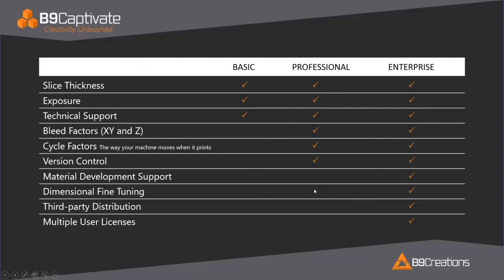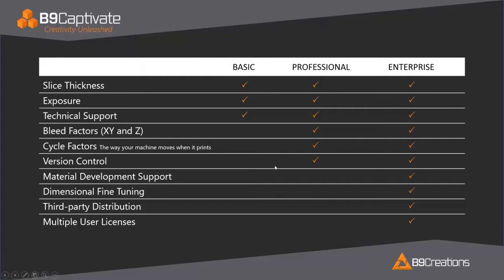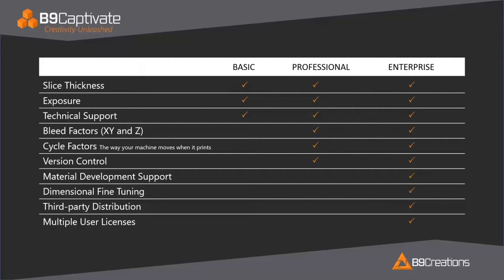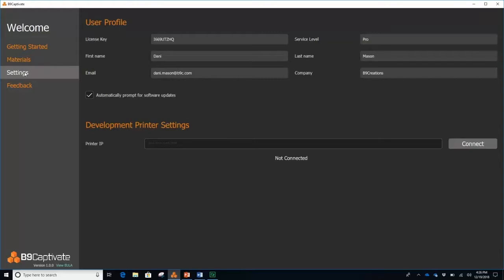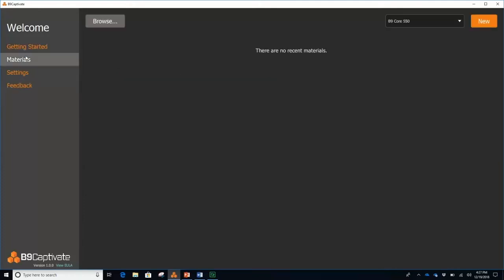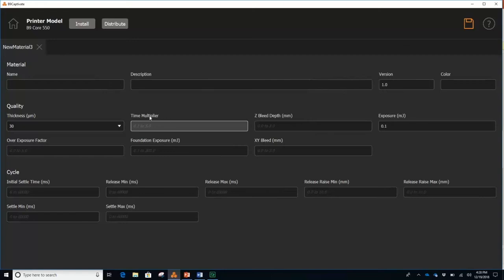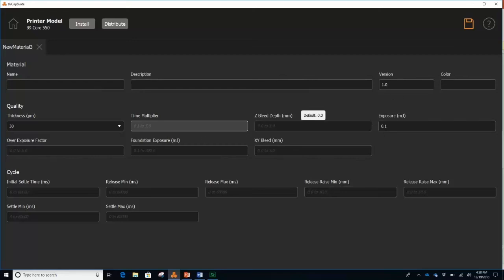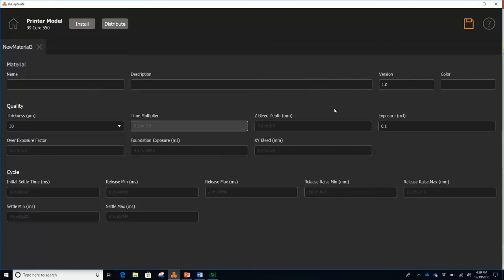B9Captivate Meterial Development Software Suite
See our B9Captivate software and take look at how you can develop custom materials perfectly engineered for your application.